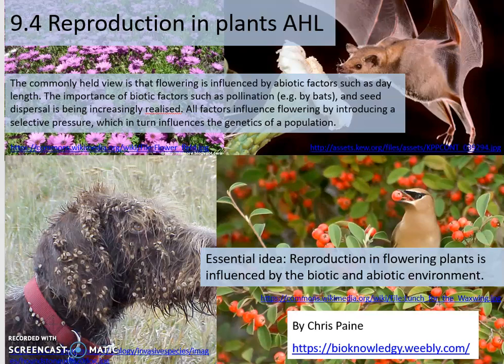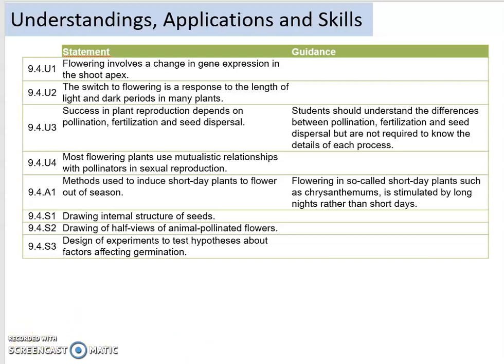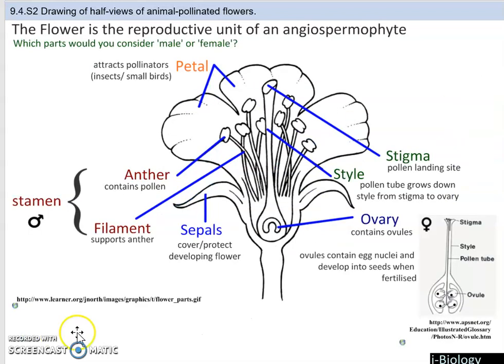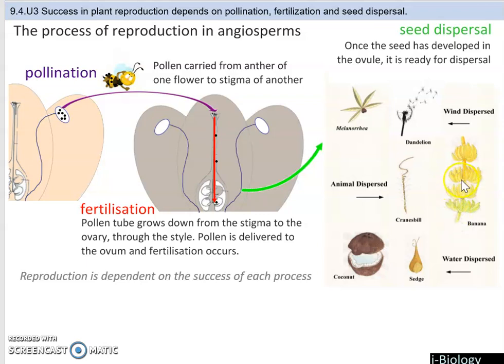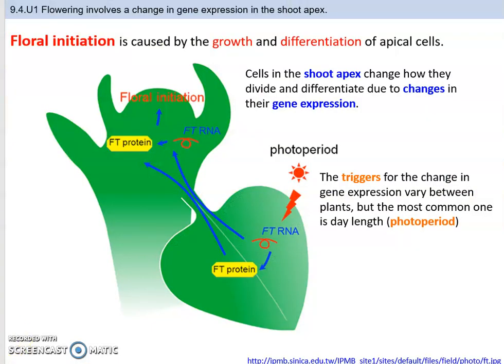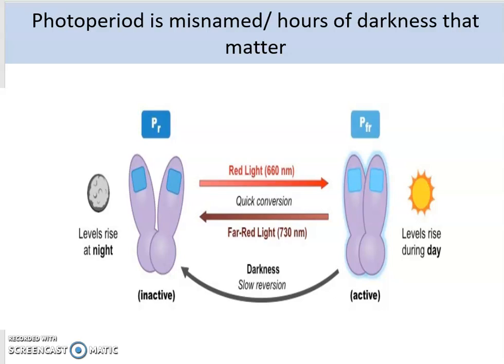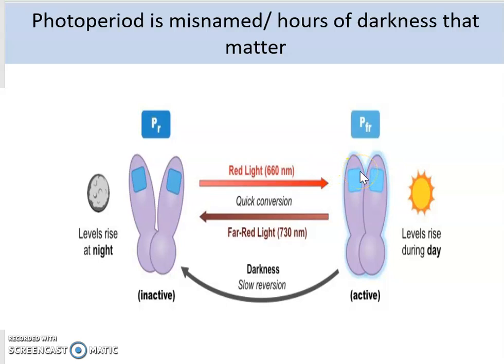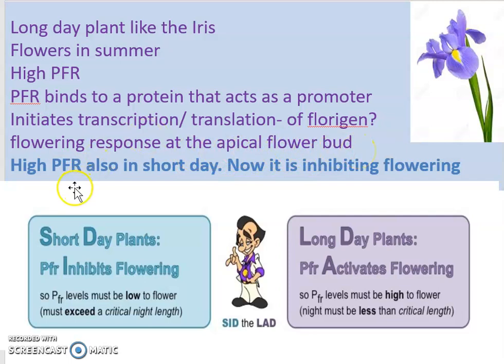9 4 Plant Reproduction Recording One